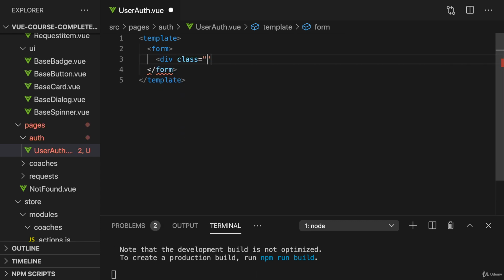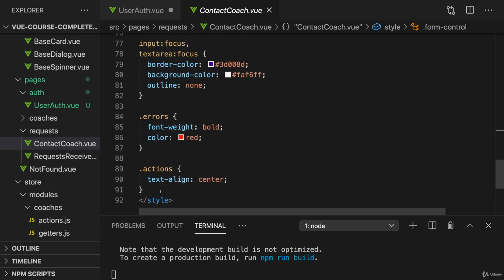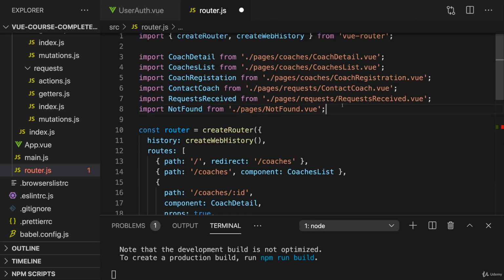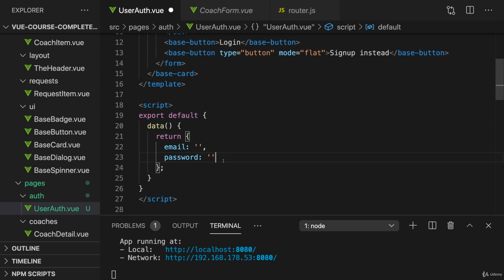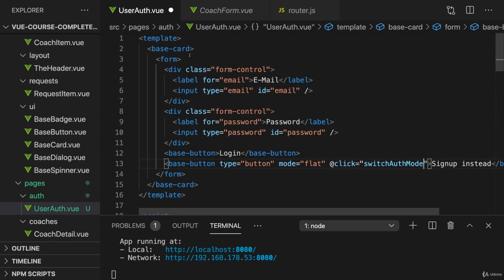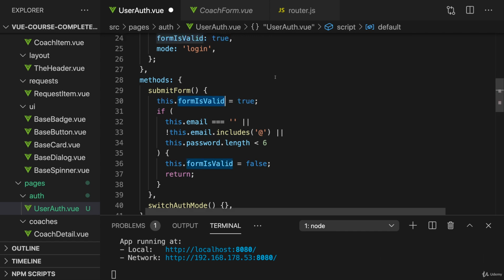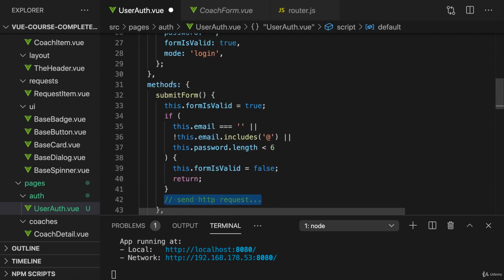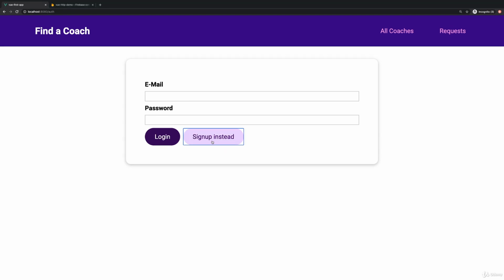XVII. Vue & Authentication. 4. Adding an Authentication Page Login & Signup